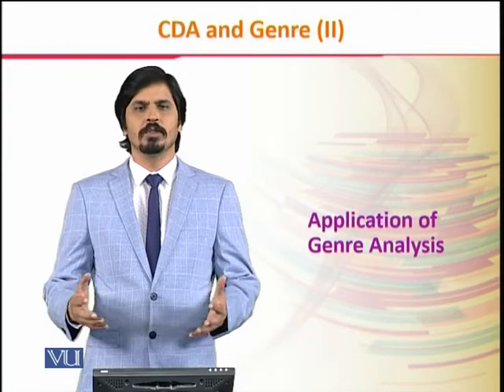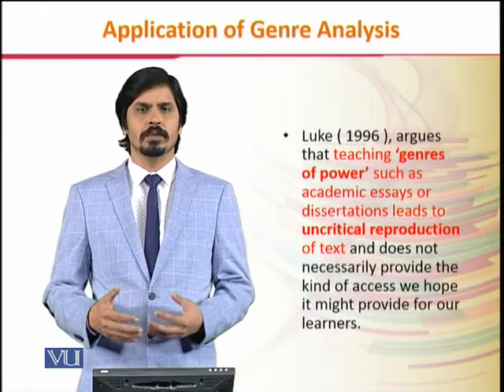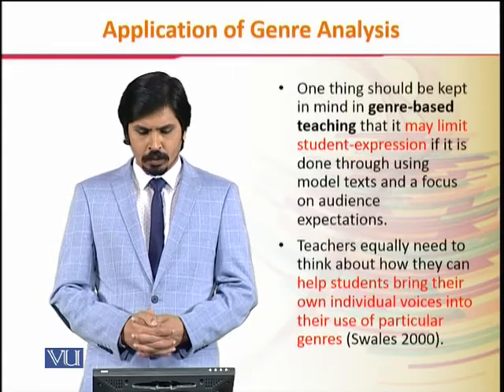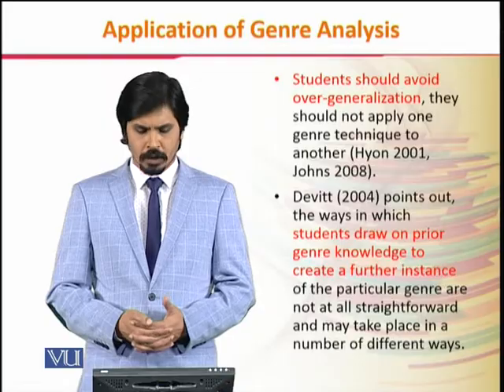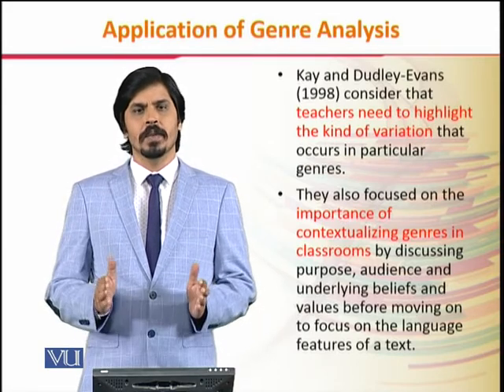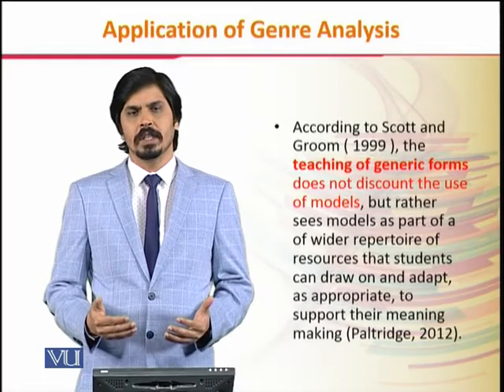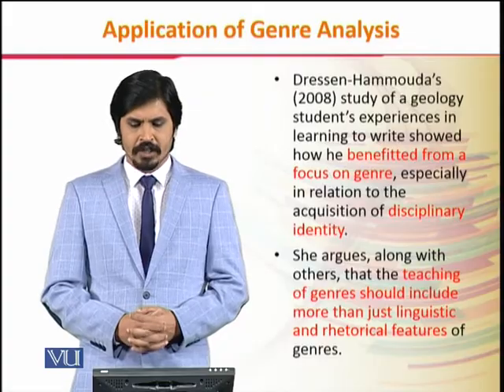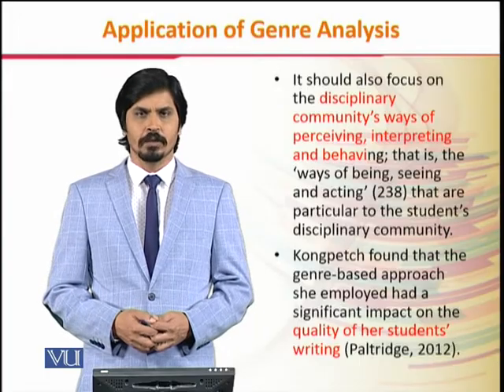ENG524_Topic035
ENG524 - Critical Discourse Analysis
by Dr. Mohammad Islam